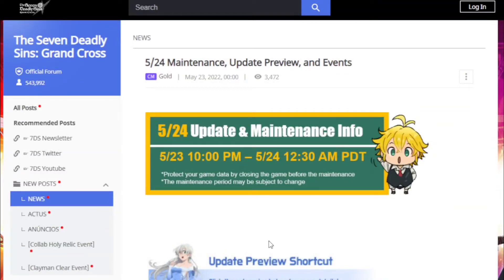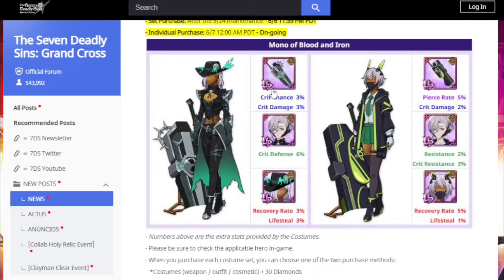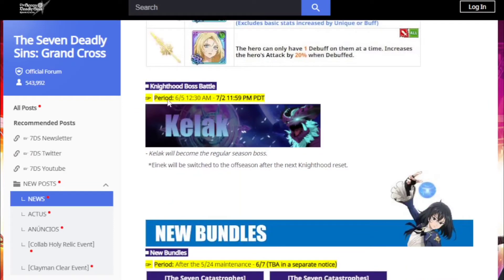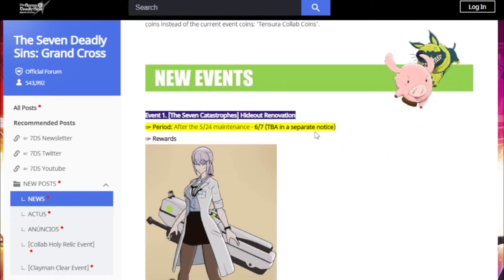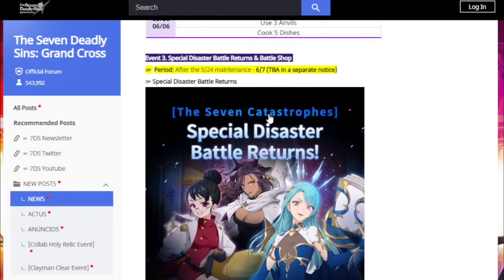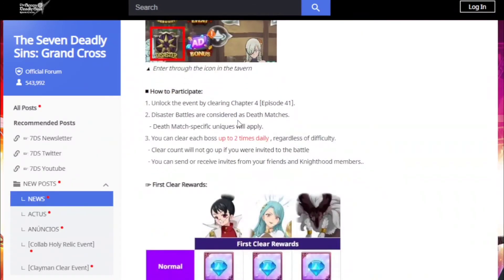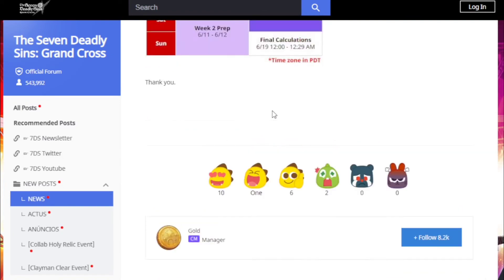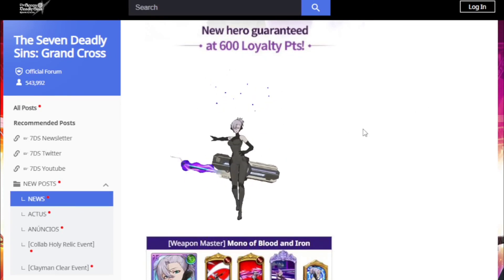5/24 Patch Notes! - Grand Cross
New Mono! are you summoning?